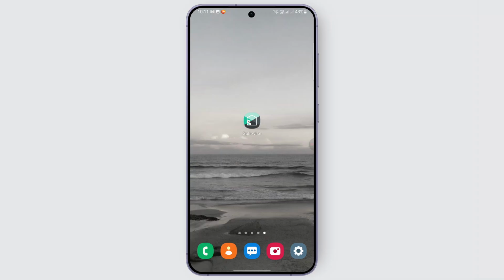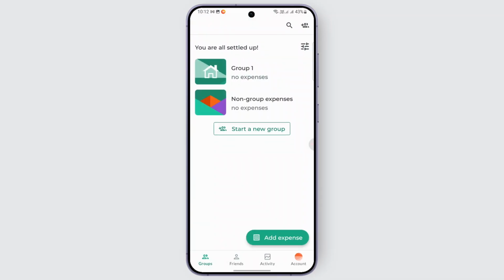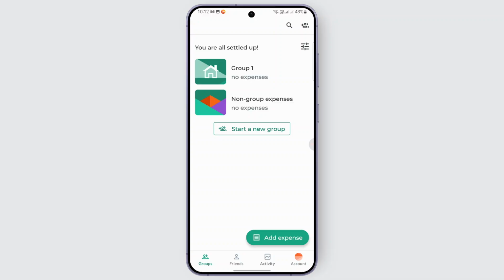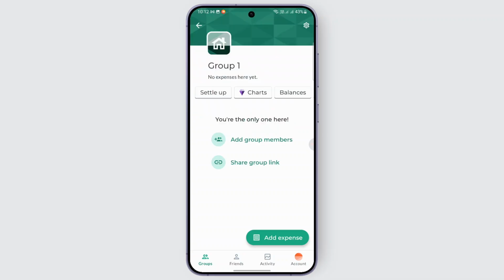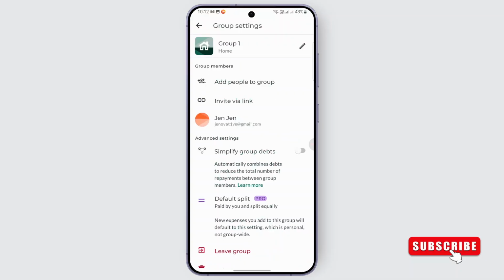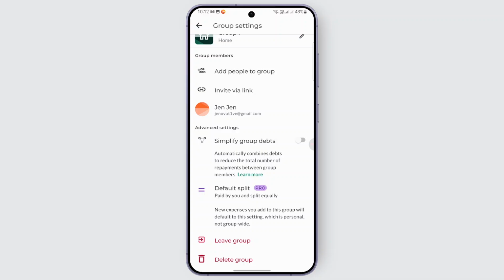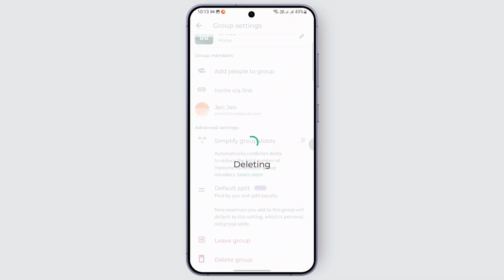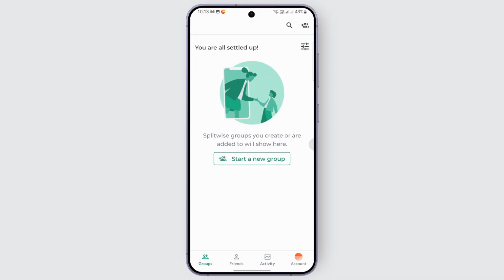How to Delete Group in Splitwise App (Quick & Easy)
Want to delete a group in the Splitwise app and clean up your list? This video will guide you through the steps on how to delete group in Splitwise app quickly and easily. Whether you're asking, "How do I delete a Splitwise group?" or need help managing group expenses, this tutorial has you covered. Learn how to remove unwanted groups from your account and keep things organized. Watch now to see how you can delete group in Splitwise app today!

Timestamps:

00:00 How to Delete Group in Splitwise App
00:10 How Do I Delete a Splitwise Group?